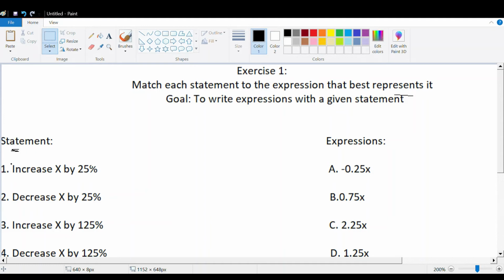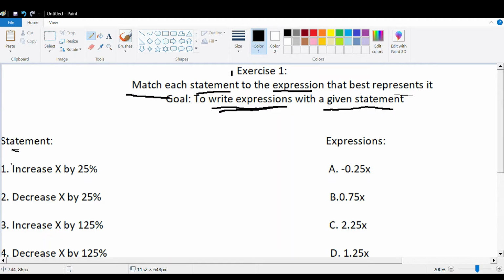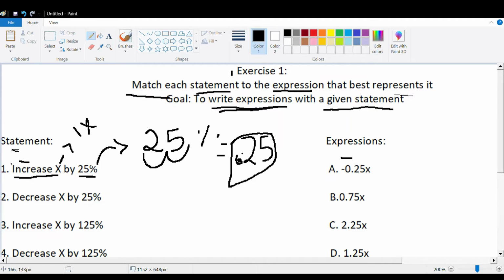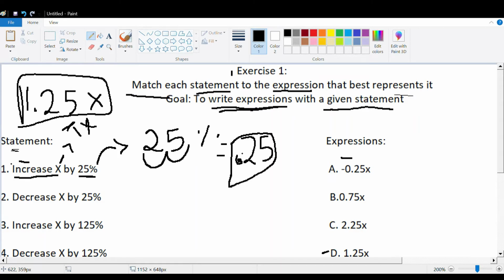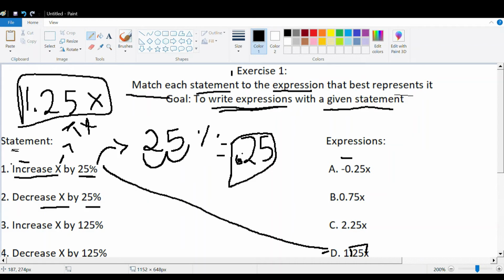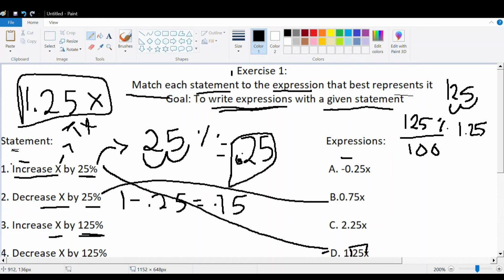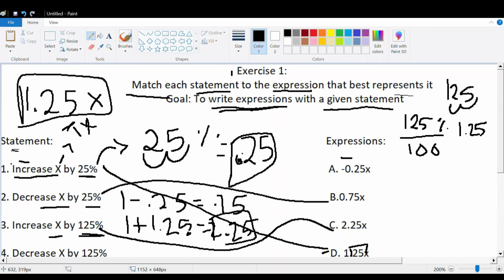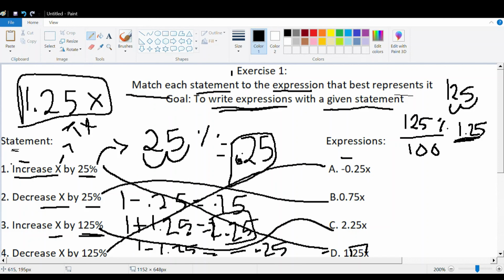Exercise 1 (JustforAlgebra; Algebra; Unit 1; Lesson 2; Exercise 1)